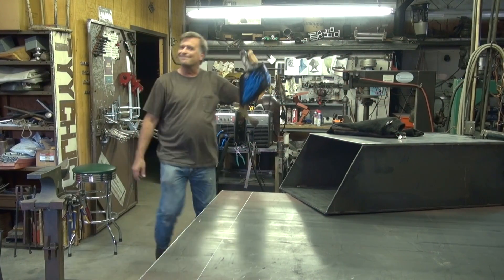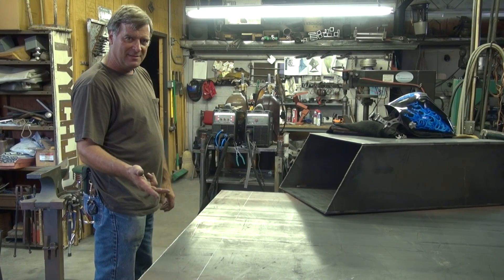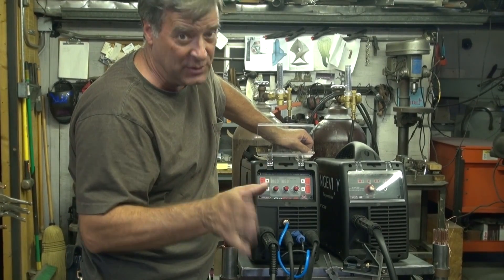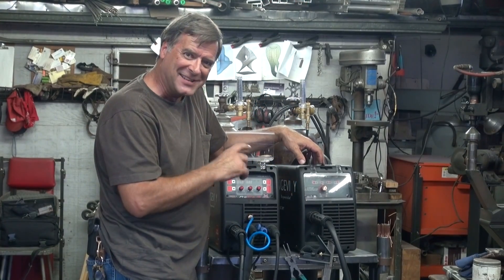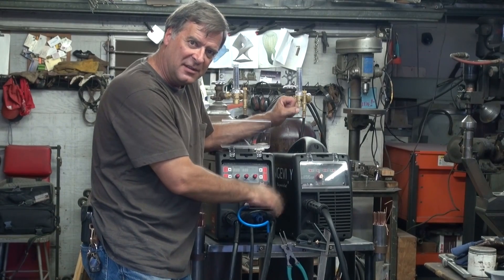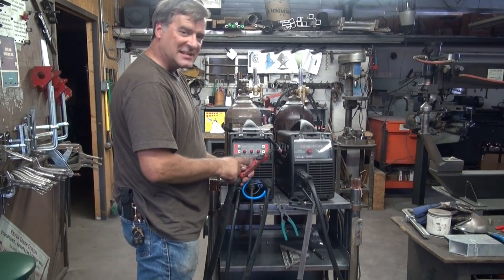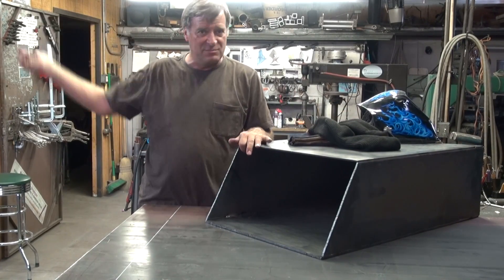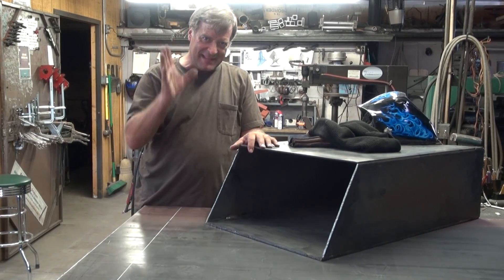Tips and Tricks for Longevity's ProMTS 200 Multiprocess Welder - Kevin Caron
- Artist Kevin Caron fires up Longevity's new multiprocess - TIG, MIG, stick - welder and shares some tips and tricks for using it .

There are three machines - TIG, MIG and arc welders - included in one unit, so there are a few cables to wrestle with. Caron shows how to hook up the cables for TIG. He discovered that when you change the ground to hook up the MIG, make sure you plug the TIG connection back into the positive terminal. He also learned that when you're adjusting the TIG amperage, turn the control on the torch all the way to 10 before you adjust the front panel dial. Otherwise the display won't show as it should. Caron also explains why he likes this multiprocess machine, much to his surprise On the sculpture he's working on, The Runner which is made of 1/2" plate steel at the base, then 1/4" steel, he is able to switch from process to process as needed. The multiprocess machine lets him use the stick (arc) welder for the structural welding, then he makes a couple of changes, turns on the gas and gest out the MIG or the TIG to do the artistic welding on the outside all out of one box - he doesn't have to change machines or move them around. He's getting used to it and really enjoying it.